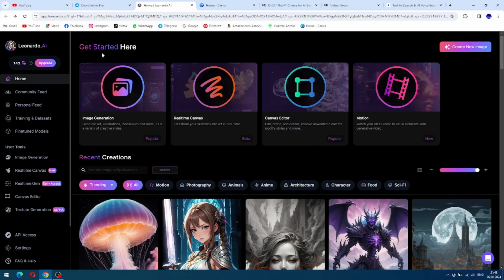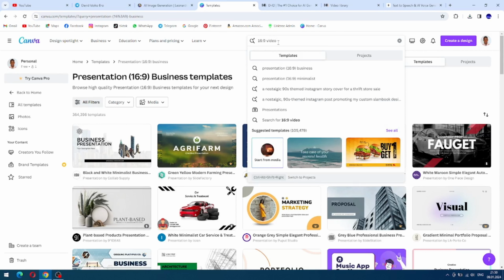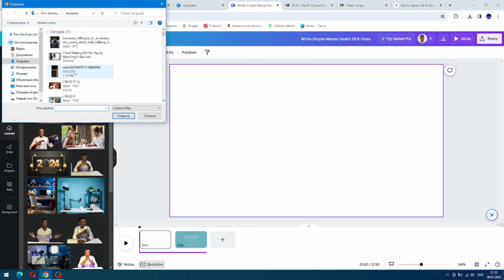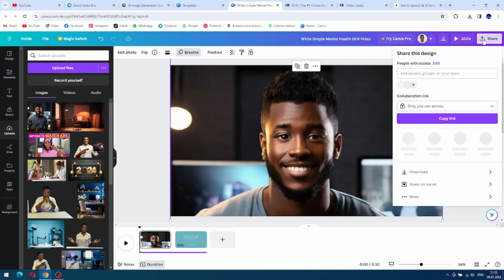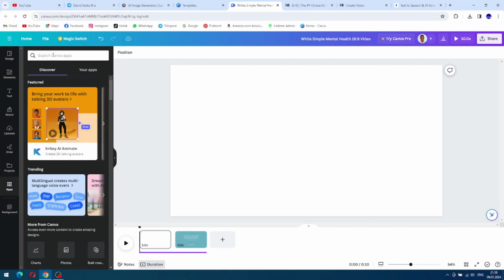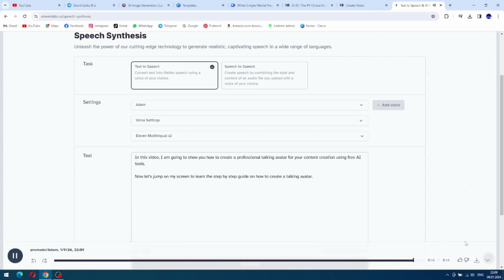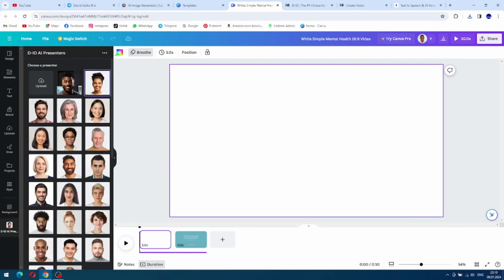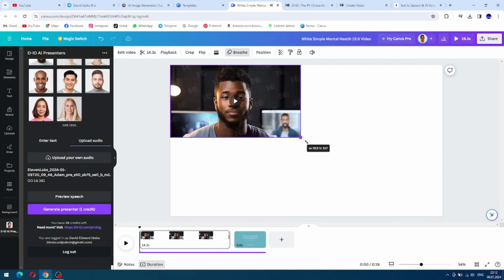Creating Talking Avatars Step by Step Guide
In this video, I will guide you step by step through the whole process of creating talking avatars and bringing them to life. I will start by explaining how to create the avatar image using leonardo ai. After that, I will show you how to customize the avatar in Canva and create the speaking avatar in D-ID. Finally, I will demonstrate how to combine all the elements to make a captivating video. Get ready to learn the secrets of creating engaging talking avatars!

📹 My Equipment:

No copyright infringement is intended and if you represent the copyright owner of any material used in this video and have a problem with the use of such material, please contact me via my email in the "about" page on my channel and I will reply to you immediately.

AFFILIATE ALERT: There are few affiliate links in this description that, at no cost to you, will earn me a commission if you choose to click them and make a purchase and be rest assured that I only promote trusted and reliable products. 🙂